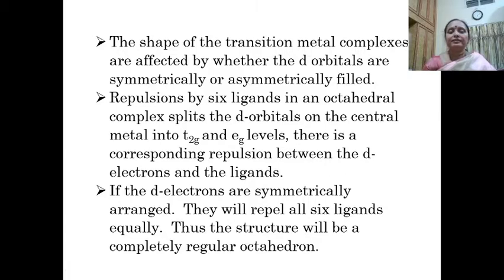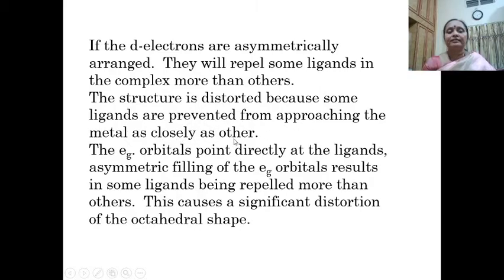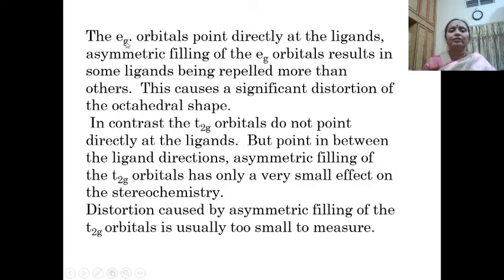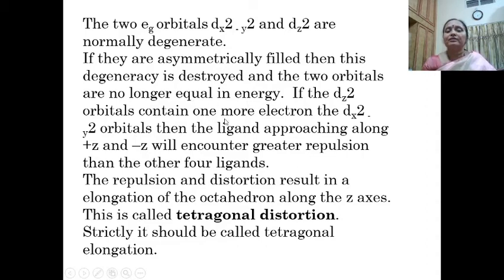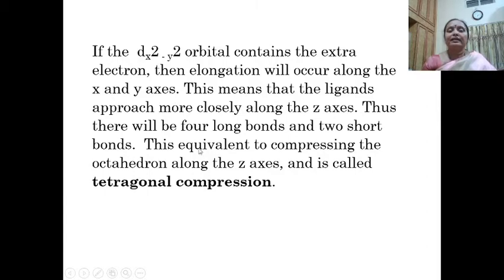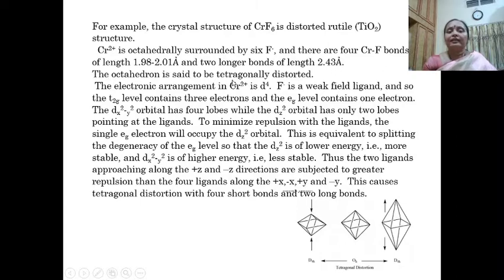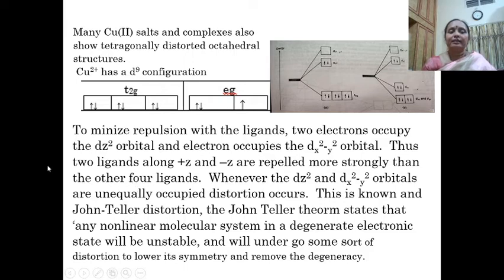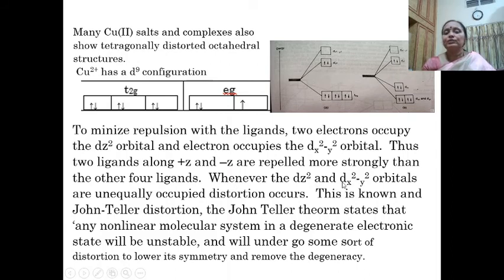S 29 B.Sc-IV Tetrahedral distortion in Octahedral Geometry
Crystal Field Theory Tetrahedral distortion in Octahedral Geometry